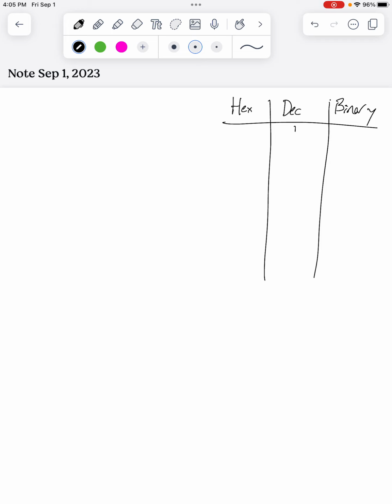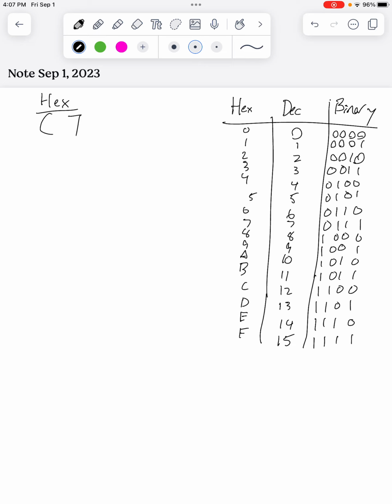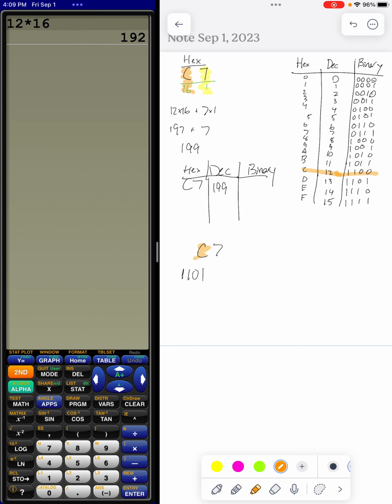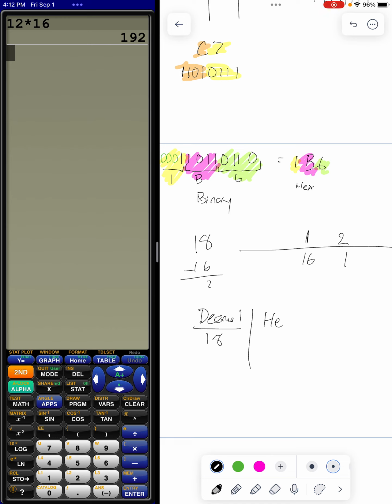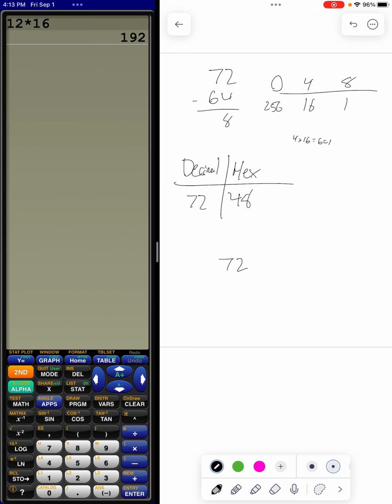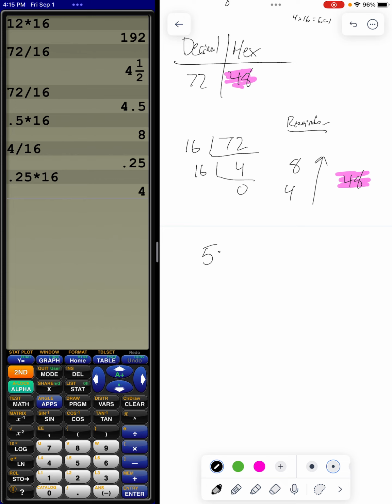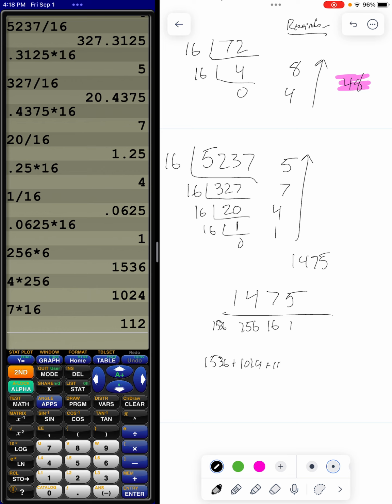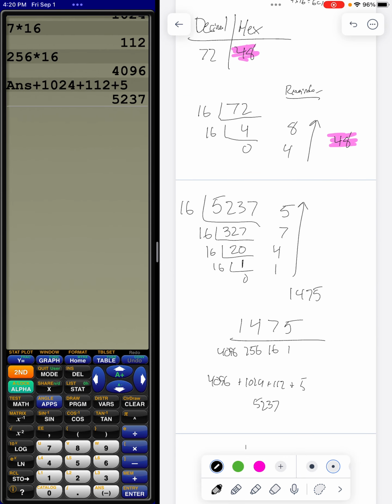Converting hexadecimal, binary, and decimal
In this video I show how to convert hexadecimal to binary and decimal, as well as vice versa.